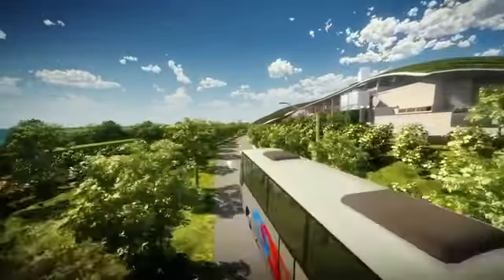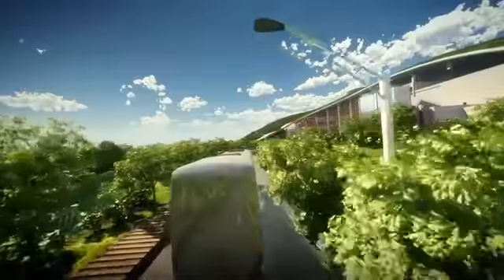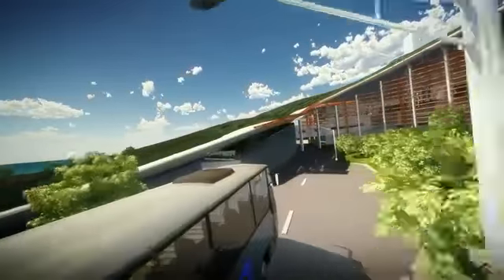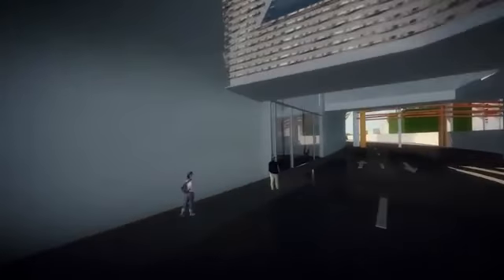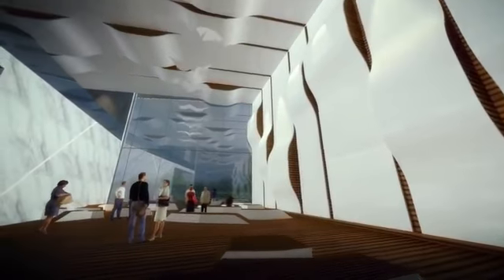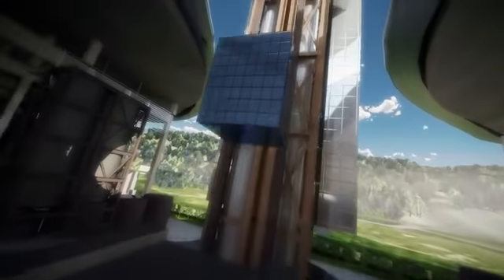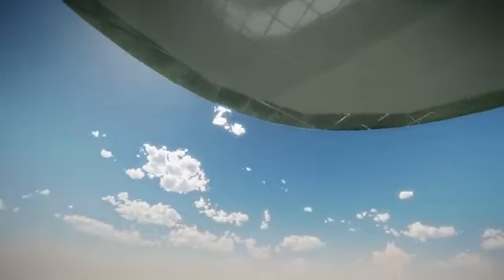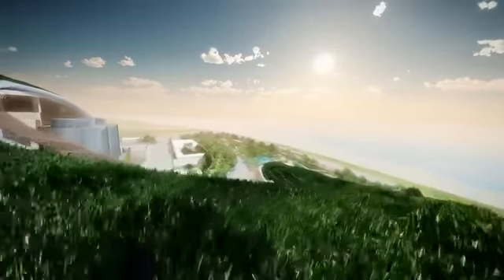Hong Kong Sludge Treatment Facilities - Visitors Experience